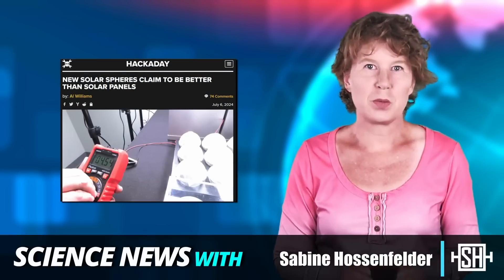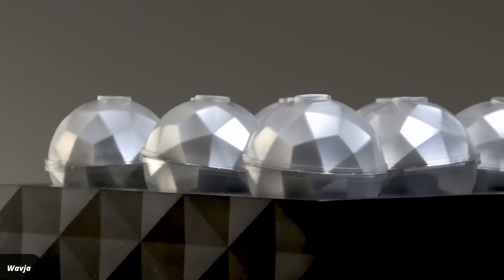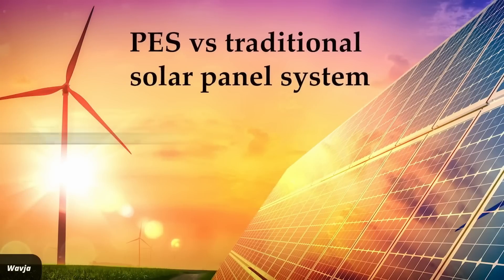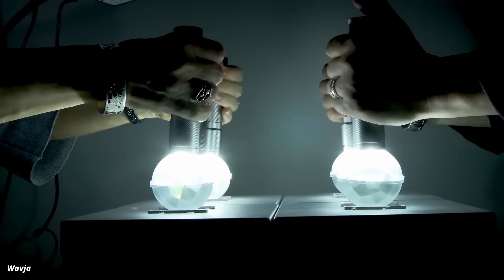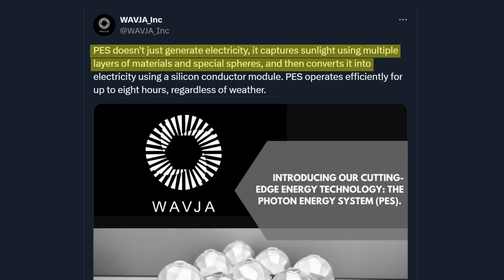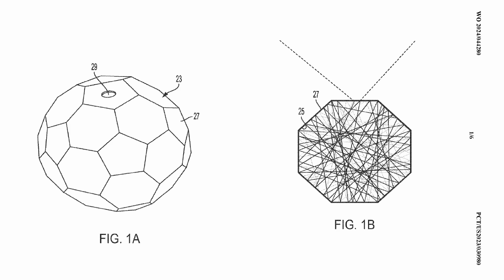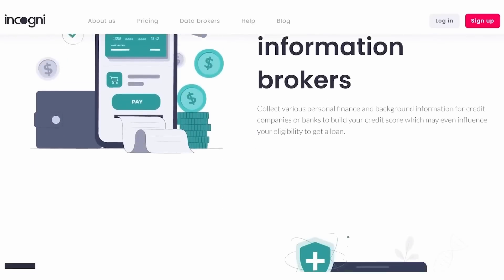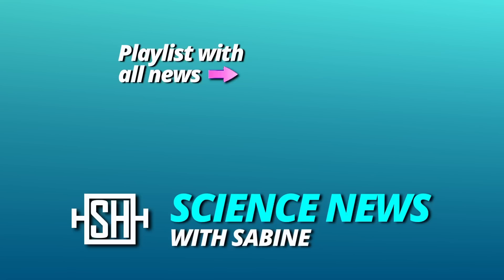Groundbreaking New Solar Energy System – Too Good to be True?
The company Wavja claims to have developed a new method of converting sunlight into electricity that is much more efficient than currently existing solar cells. Are their claims too good to be true? What’s up with their strange spheres? I've had a look, and here is what I think.